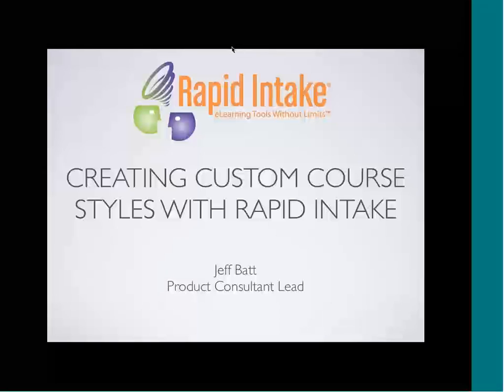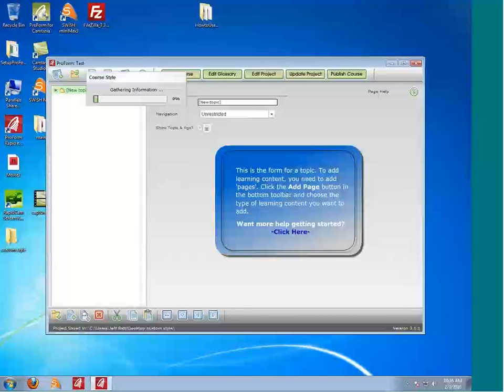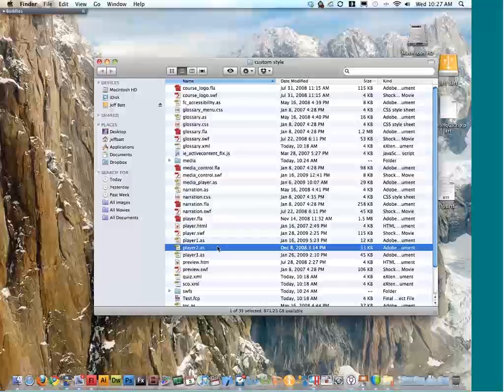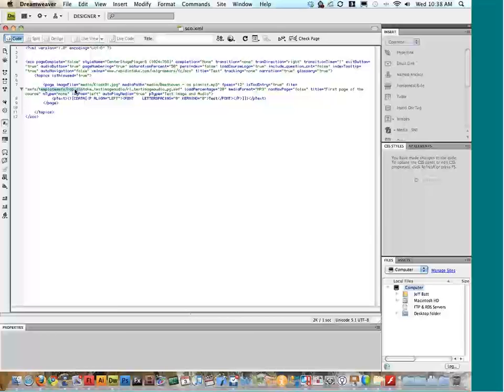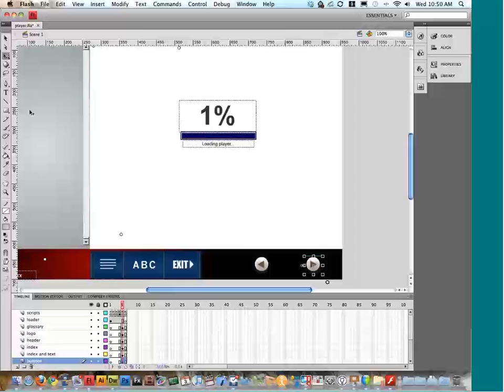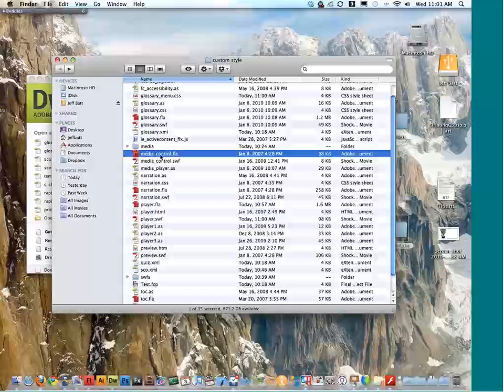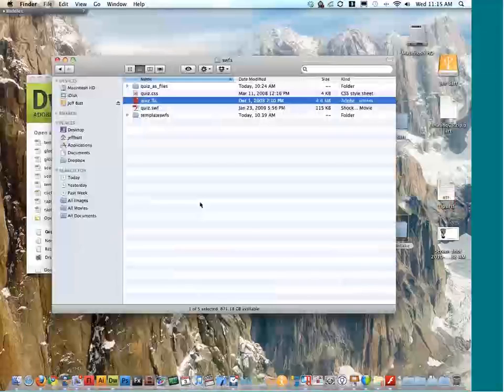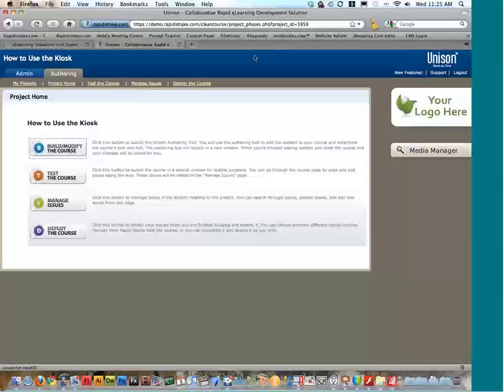Rapid Intake: Creating Custom Course Styles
We will use an existing style to create a custom style. You will need Flash in order to modify the style file (player.fla). Though we will be talking about ProForm and Unison, the process applies for the cloud-based Rapid Intake authoring tool.